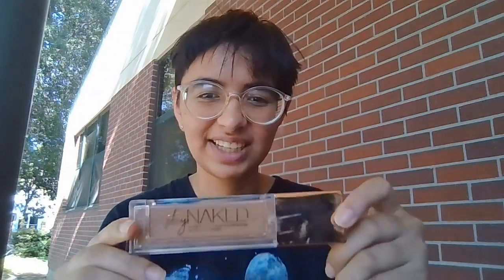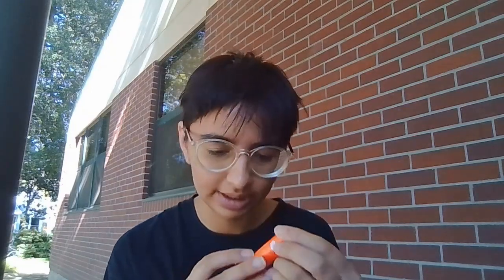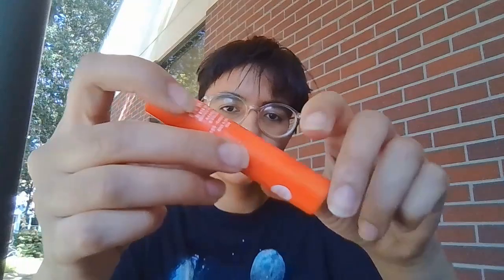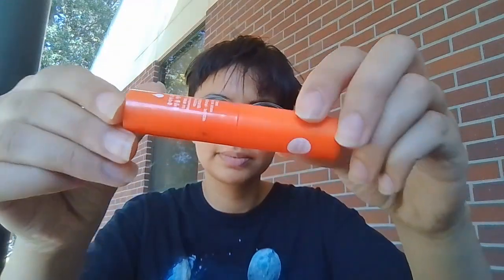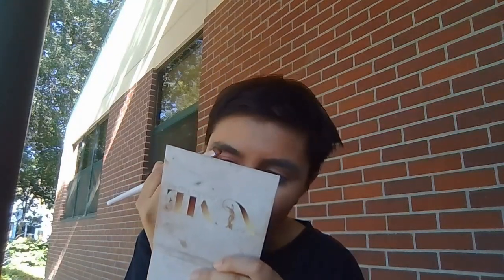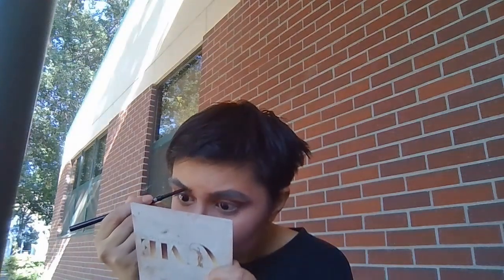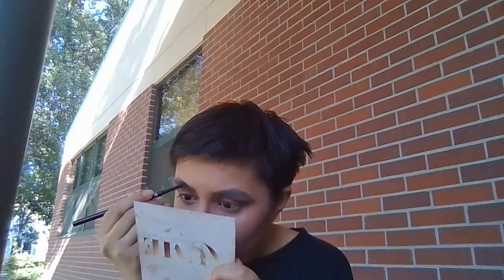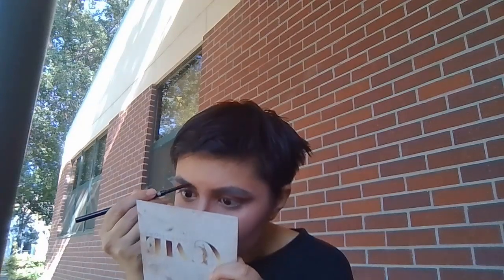Urban Decay Foundation shade 60NN on Medium, Olive-toned Indian skin!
okay so I said rare beauty foundation on the video I actually MESSED UP it is urban decay, IDK why I thought it was rare beauty. Anyway the foundation name is in the title and the pictures and video are still exactly how it looks!
The lipstick I use is Liquid Catsuit Cedar Later from wet & wild. Ok that's all I actually have that's helpful hope u have fun :) Also sorry I couldn't make the pictures upright. Sorry they are sideways. It's hard to edit